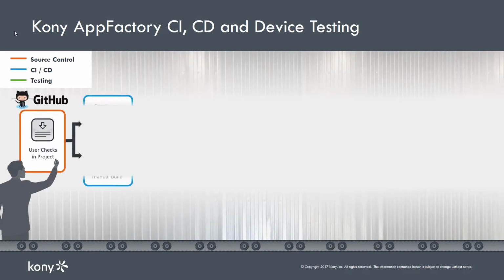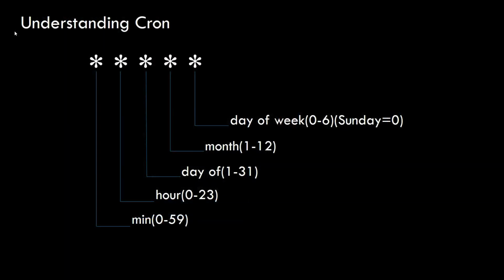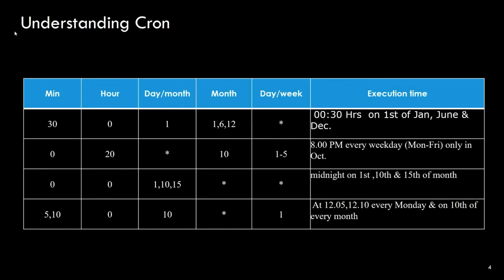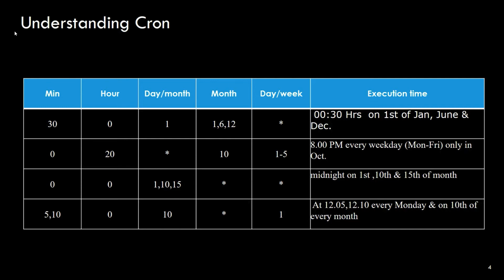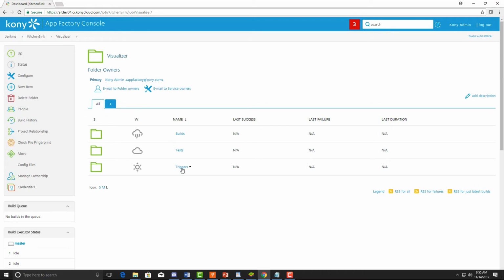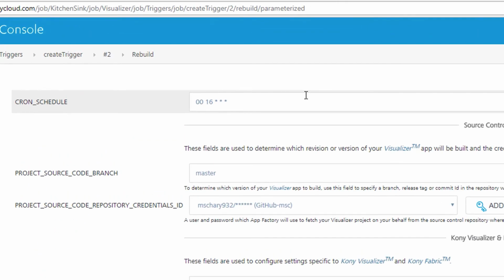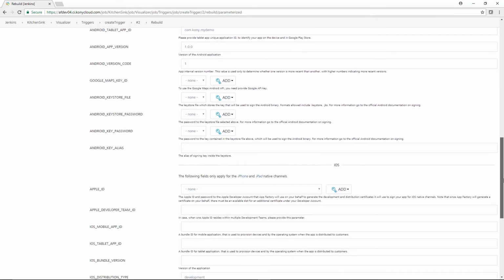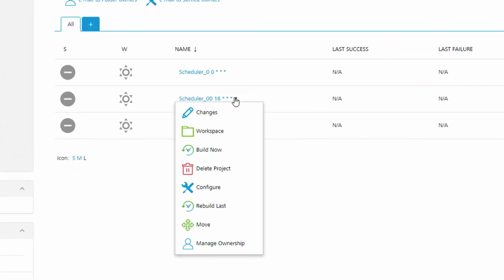App Factory Scheduling Jobs